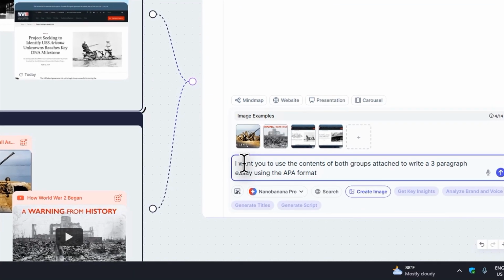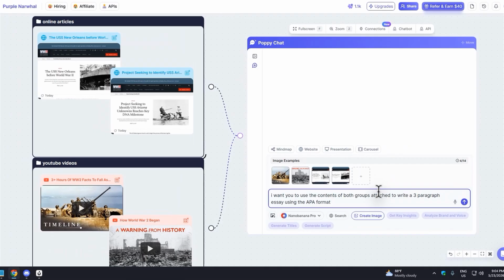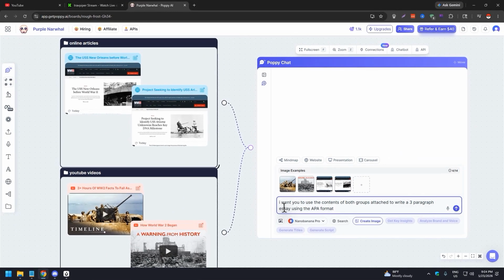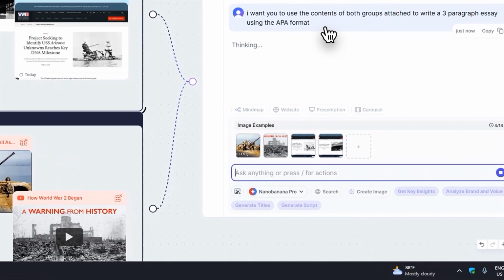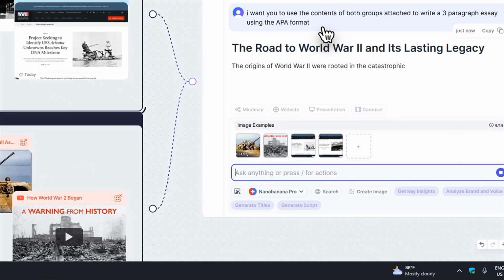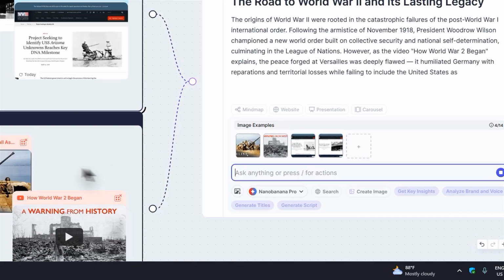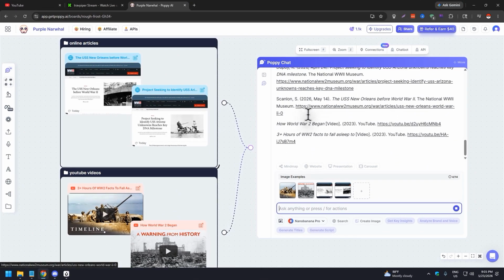How To Use Poppy AI For Essay Writing (Step-by-Step)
In this tutorial, you will learn how to use Poppy AI for essay writing to streamline your academic or creative projects. We cover the entire process of generating high-quality content, from initial brainstorming to the final draft. Using these advanced AI tools can significantly improve your writing speed and clarity.

Key topics covered in this guide:
• Navigating the Poppy AI interface for writing
• Generating essay outlines and structure
• Using AI to refine your arguments and flow
• Best practices for original essay generation